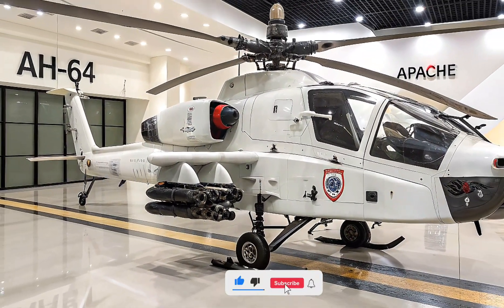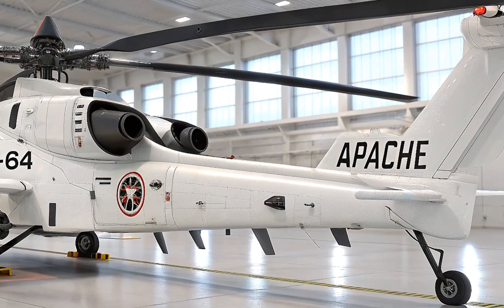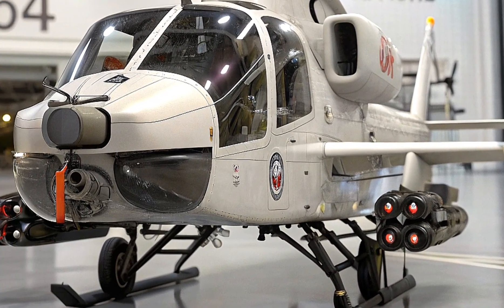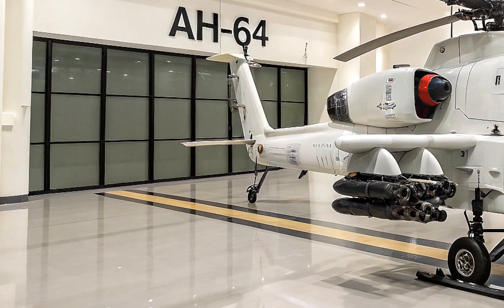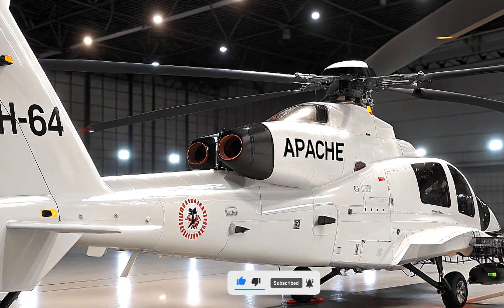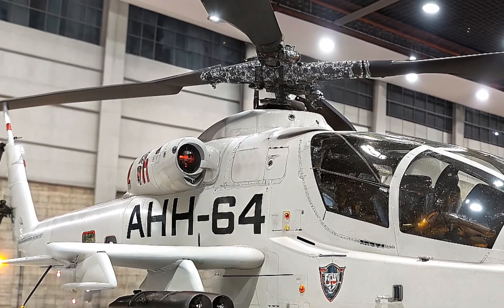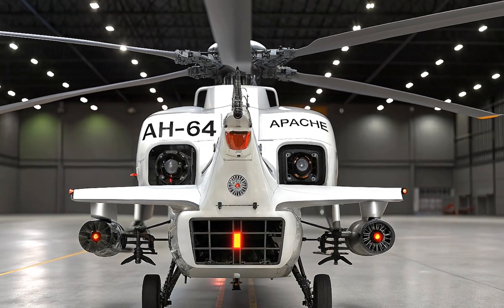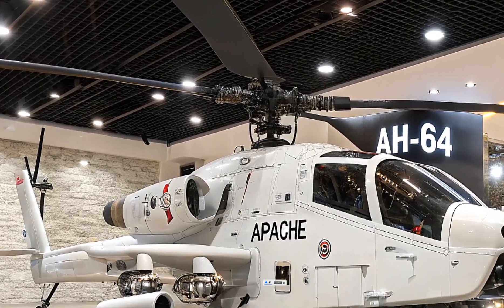🚁🔥 New 2026 AH-64 Apache Attack Helicopter REVEALED! | Next-Level Power & Tech Unleashed 💥🇺🇸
Get ready to witness the future of combat aviation! 🚁🇺🇸 In this video, we explore the all-new 2026 AH-64 Apache attack helicopter – upgraded with next-gen engines, advanced weapons, AI-driven systems, and drone teaming capabilities. Don’t miss this deep dive into the most powerful and high-tech Apache ever built! 🔥💥